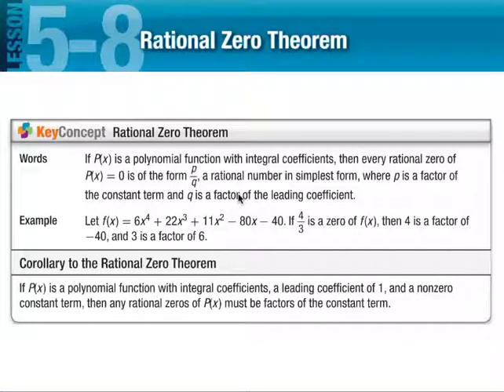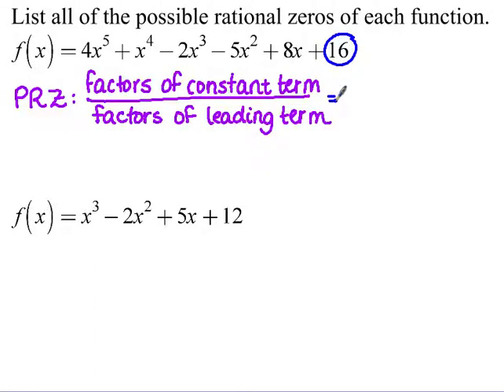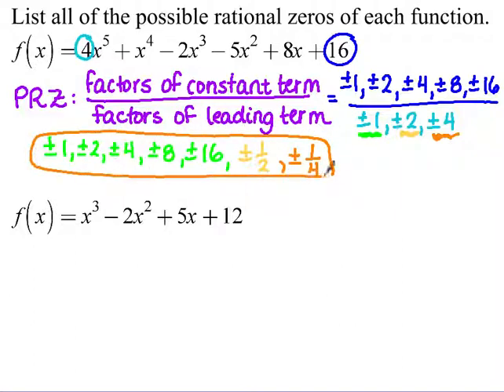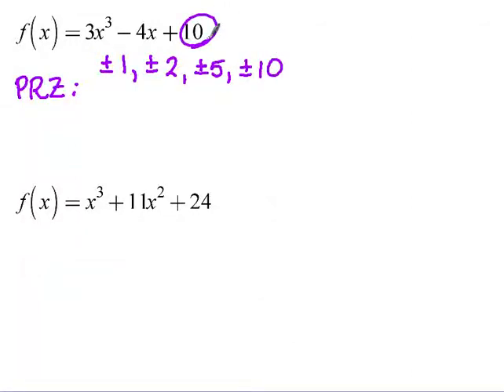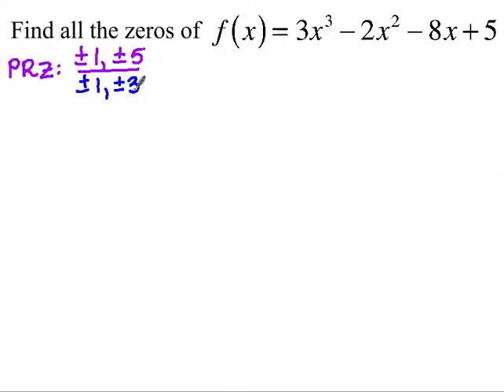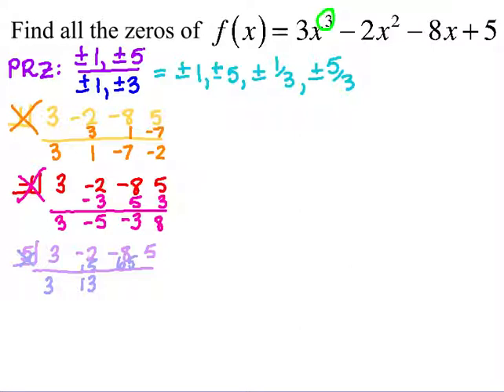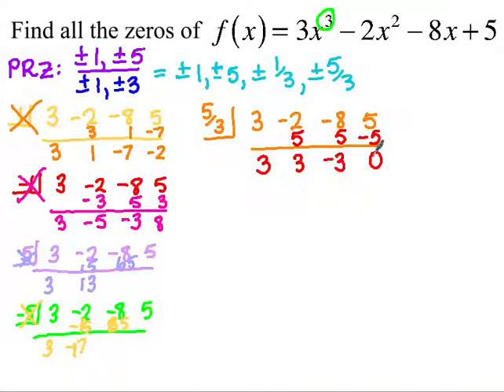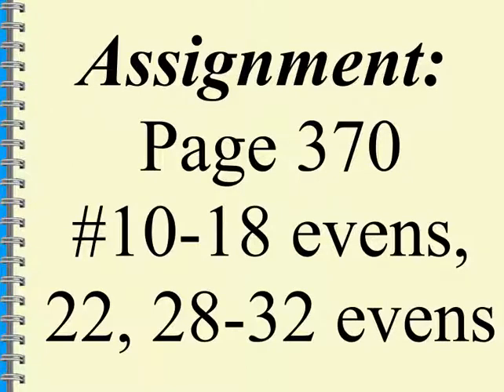Alg. 2--Lesson 5-8 (12).mov